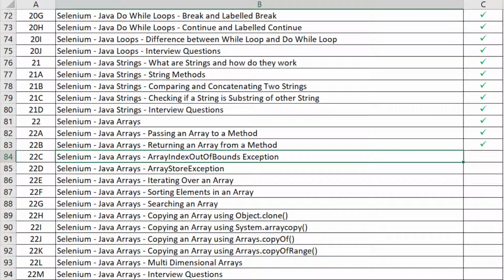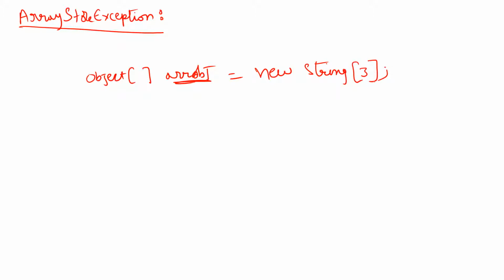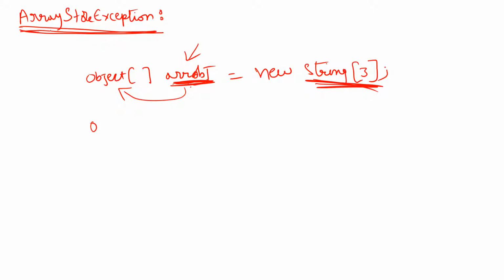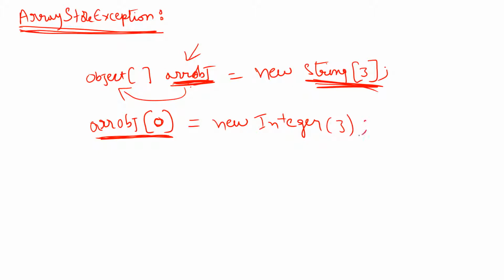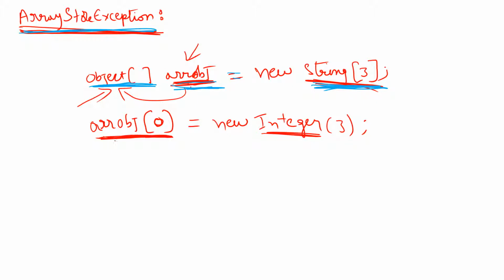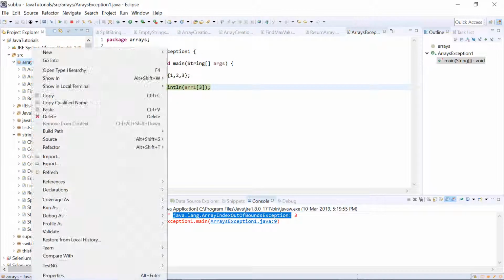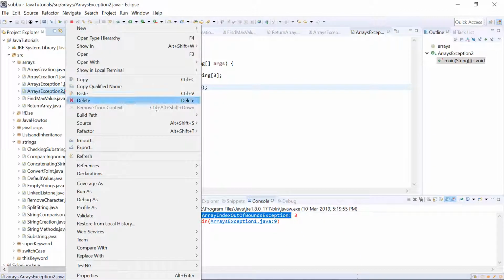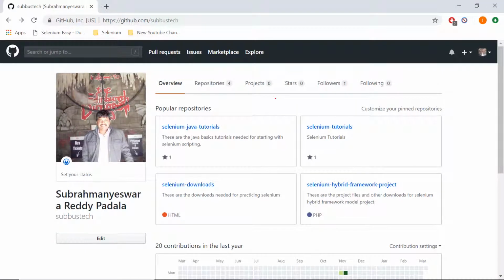22D. Java Basics for Selenium - Java Arrays - ArrayStoreException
In this video we will see what is ArrayStoreException in java.